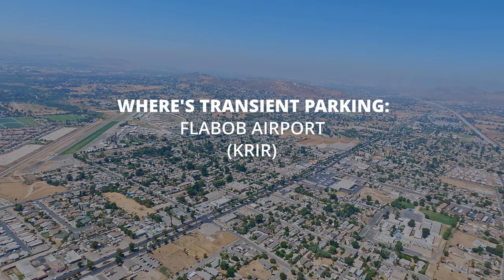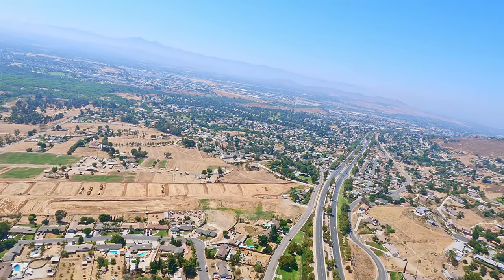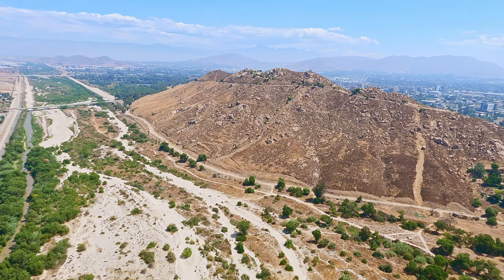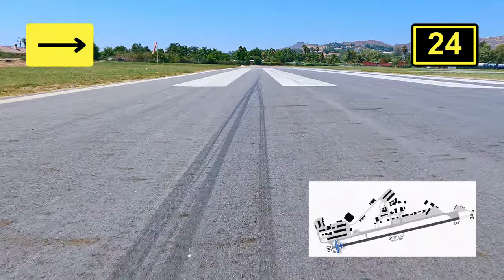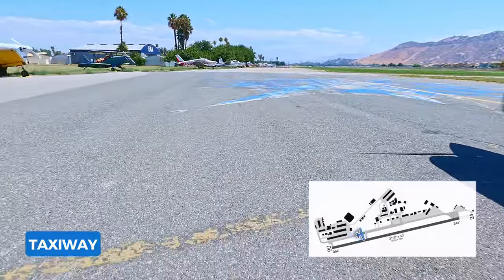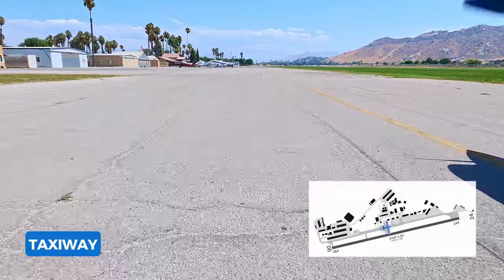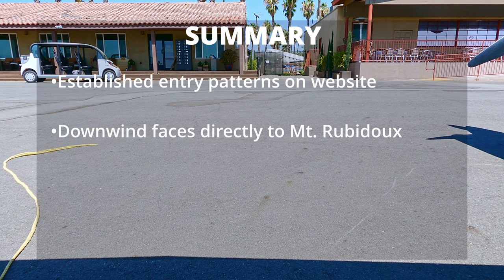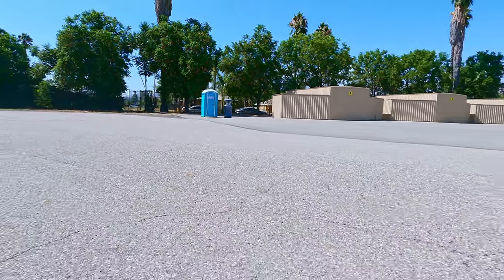Flabob Airport (KRIR) | WHERE’S TRANSIENT PARKING | Riverside, California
CORRECTION: It is runways 06-24, not 09-24.

Fly with us into family-friendly Flabob Airport on Runway 24. This airport has transient parking and self-service fuel. You’ll also find large plates of food at the Flabob Airport Café while being surrounded by aviation history and a little slice of Americana.

TRANSIENT PARKING
There are plenty of transient parking spots with cables for your own tie-downs. Some spots have ropes but we suggest you bring your own tie-downs. Parking fees are $10/night.

FUEL
Self-service fuel is available and located on the west end of the airport near the compass rose. Look for iconic Hanger 8, the fuel pump is located south of this hangar.

CREW CAR / CAR RENTAL
There are no crew cars or car rental services available here. Rideshare options are your best bet here if you aren’t being picked up by friends/family.

FOOD
Flabob Airport Cafe serves up generous portions of food with a nice view of the runway. Explore the planes right outside the café patio before you fly out.

Flabob puts on some amazing events and the TROG Flabob Drags are just an example. See photos of this event below:

Flabob Airport contains several hangars from the now closed Rialto Airport as well as the iconic Hangar 8 from March Air Reserve Base. Be sure to take some time to walk around the hangars – this airport is filled with quite a bit of aviation history!

Flabob Airport is also home to Spartan College of Aeronautics and Technology. If you’re interested in becoming an aviation maintenance technician stop by for a tour.